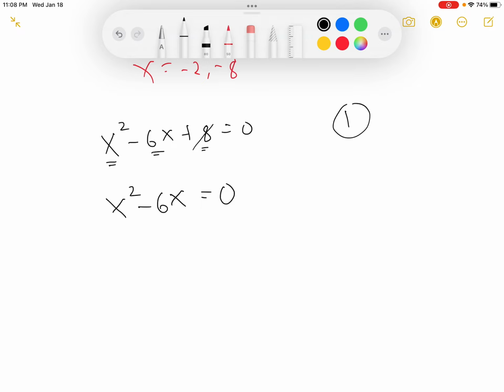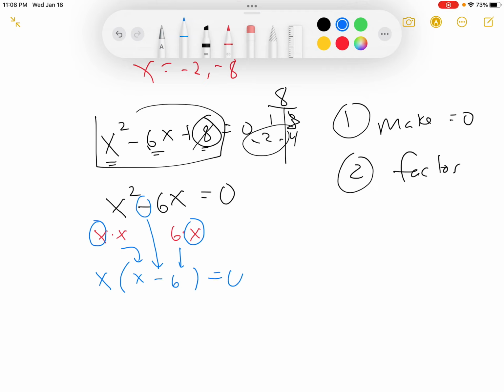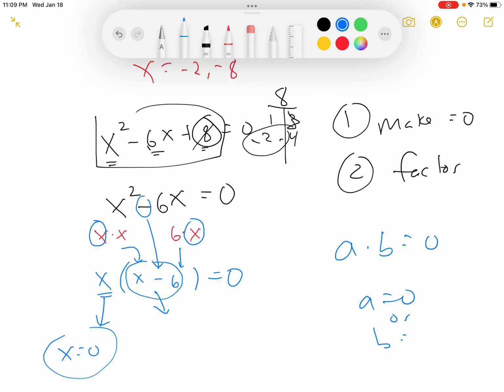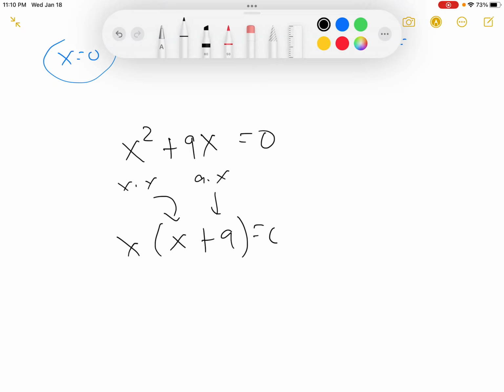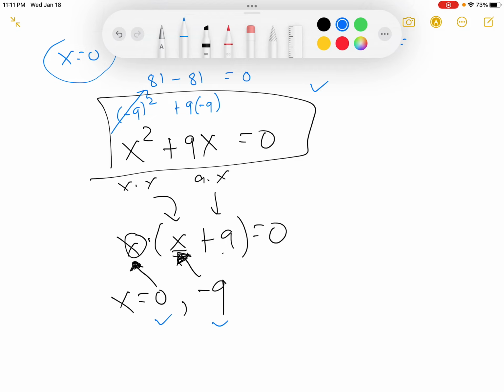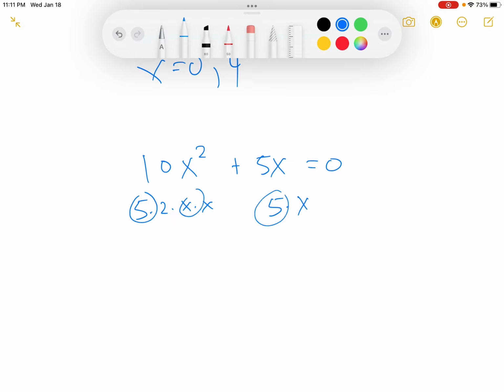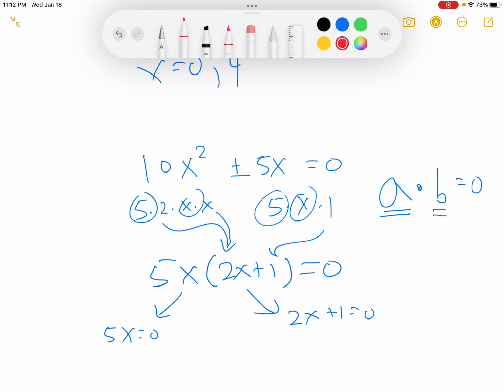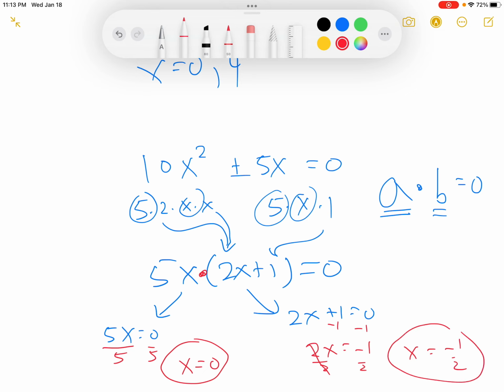Solving quadratics in the form ax^2+bx=0